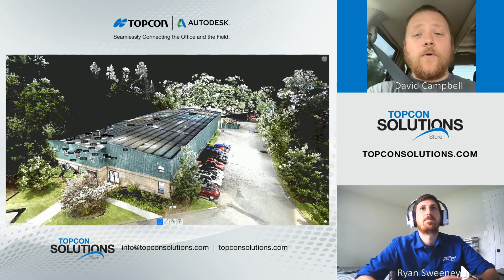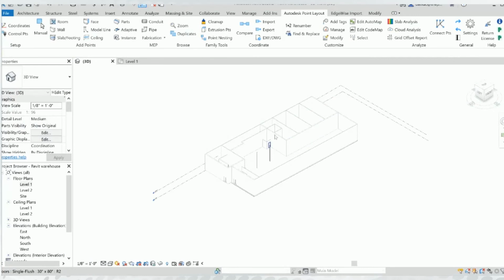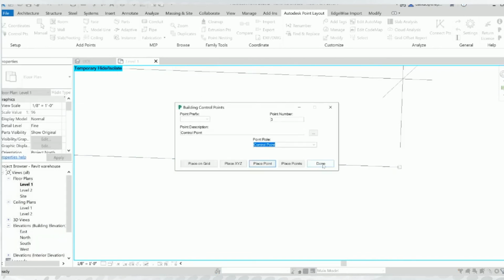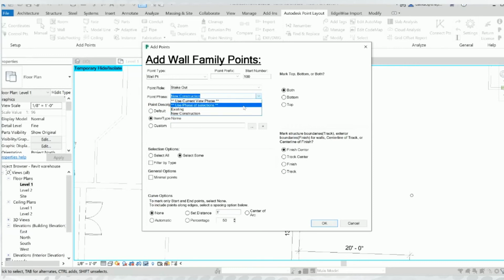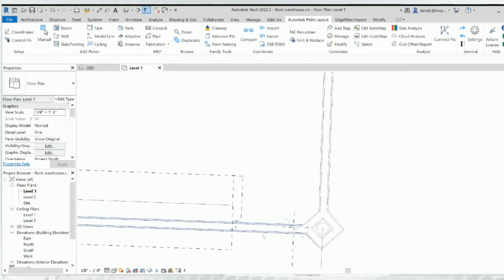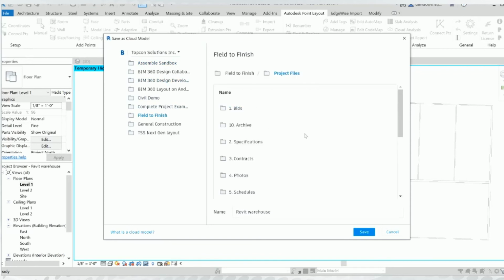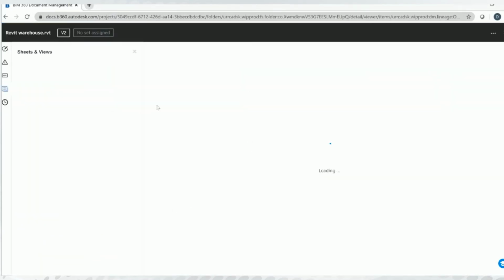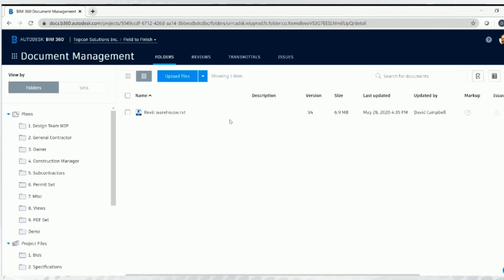Topcon Solutions Store [Virtual Trade Show - June]